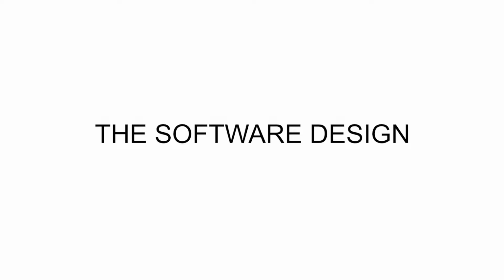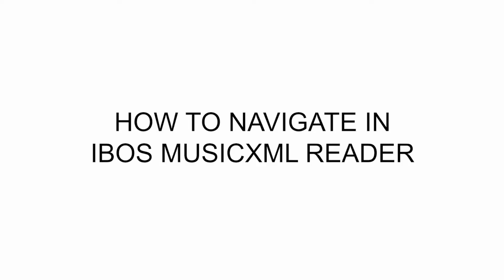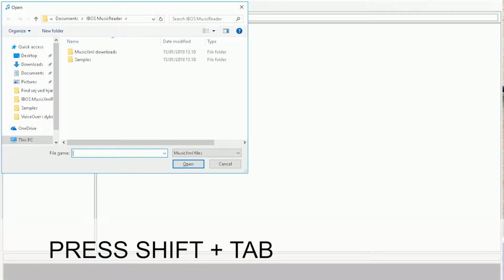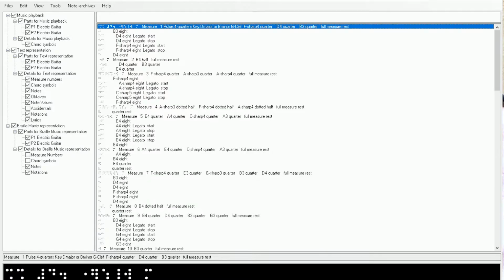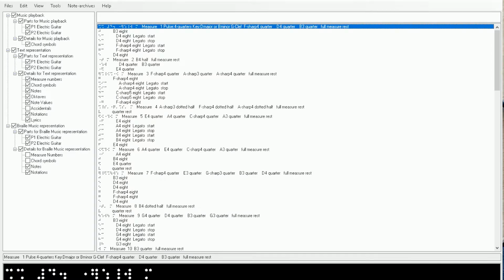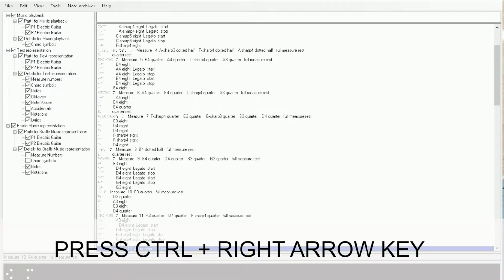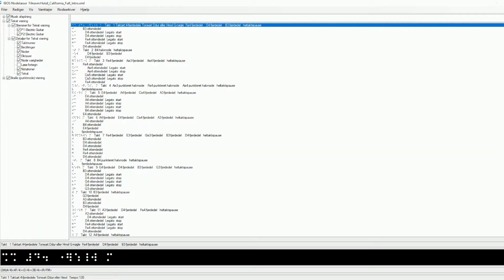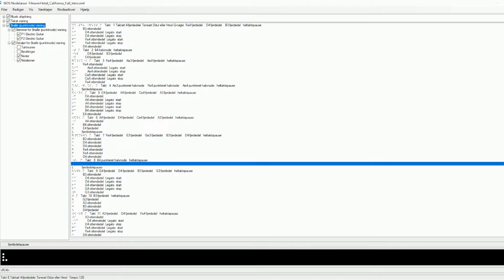Presentation of IBOS MusicXML Reader: Design and Navigation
Get an introduction to IBOS MusicXML Reader. A software program that reads notes from a musical piece plays them and shows them visually on a screen. The notes can then be displayed as text or Braille notes on a braille display. This means that blind musicians can now acquire music notes on the same terms as sighted people.

Daniel Gartmann will tell you about the design of the software and how to navigate.